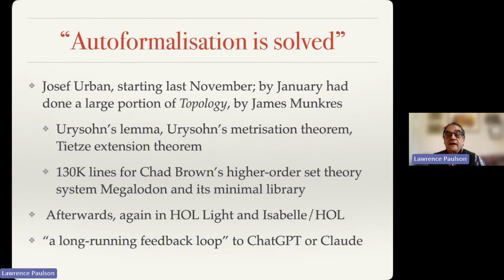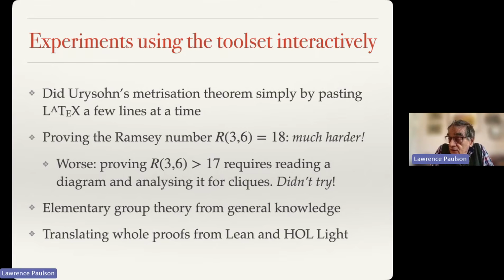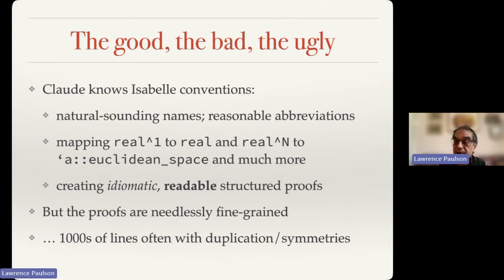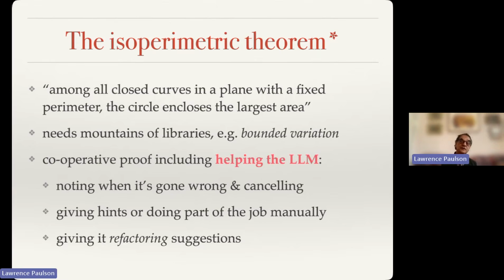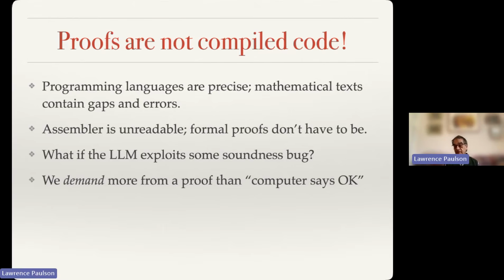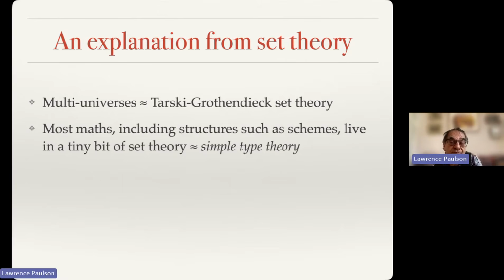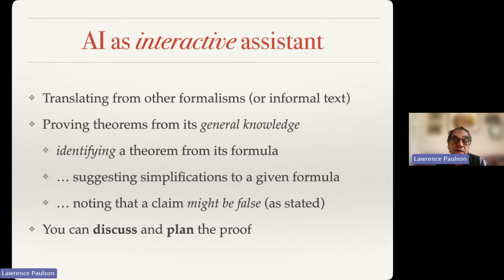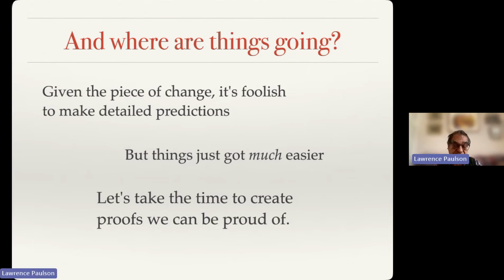AI and Isabelle: Experiences and Perspectives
Recent (as of early 2026) experiments in the AI-powered formalisation of mathematics are presented, along with a discussion of what we should do with the mountains of machine-generated formal proofs we are about to be buried in.

My talk at the Workshop on AI and Theorem Provers in Mathematics given on 8 April 2026. Many thanks to the organisers for the video.